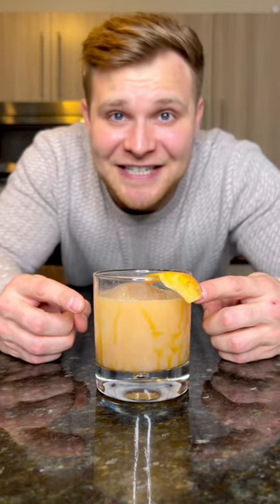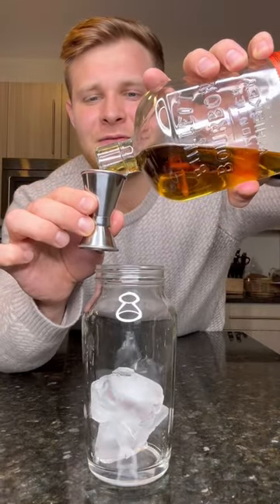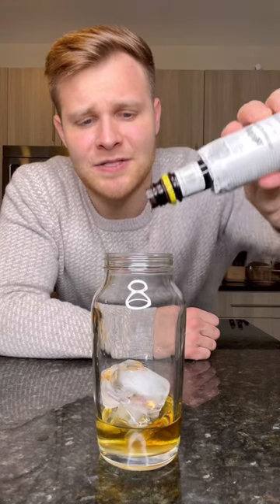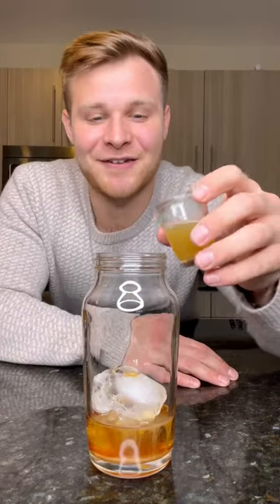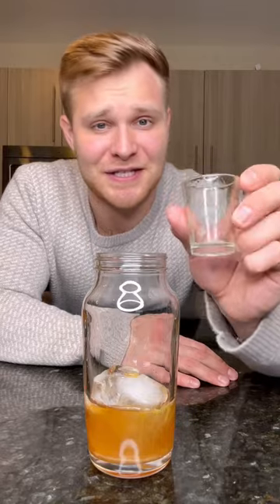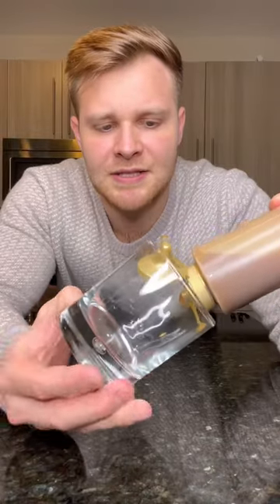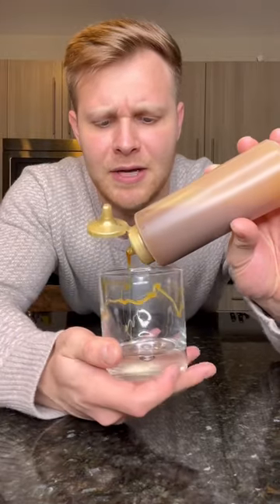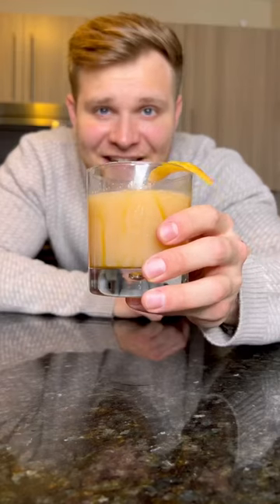Caramel Apple Old Fashioned!